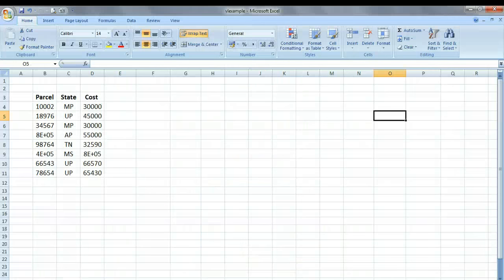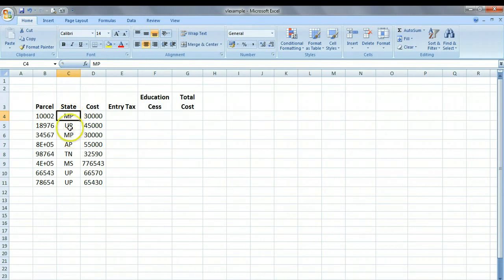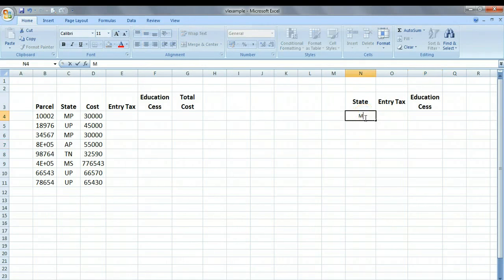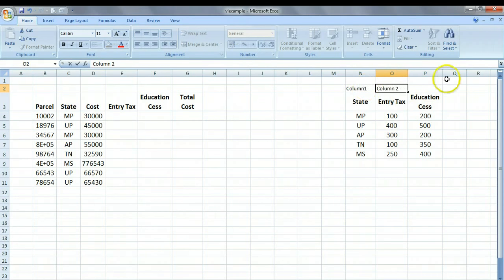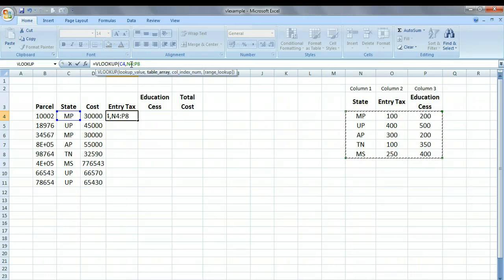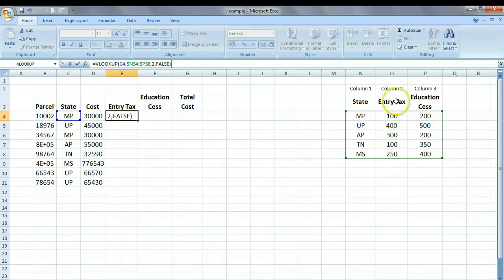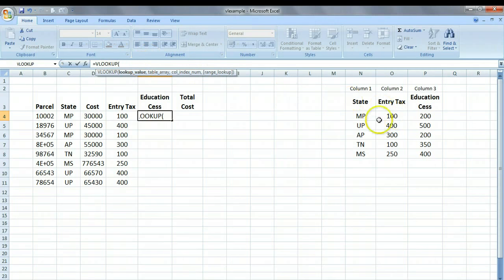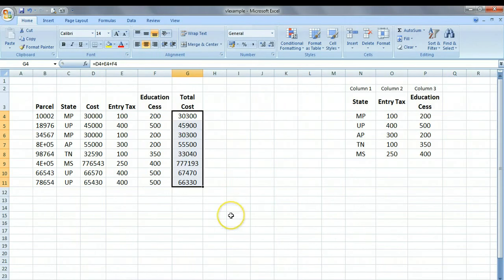Using VLOOKUP Function - Part 1 ( Exact Matches)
This short video tutorial explains the VLOOKUP Function for Exact Matches.